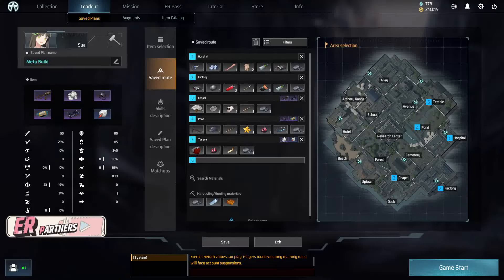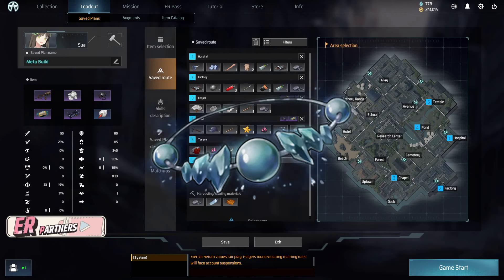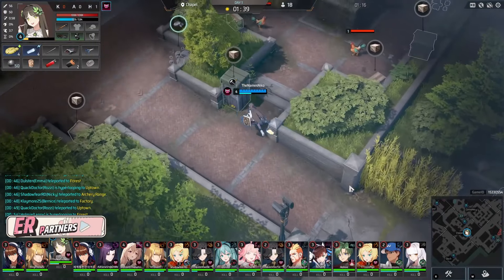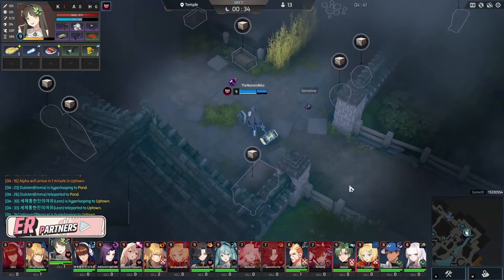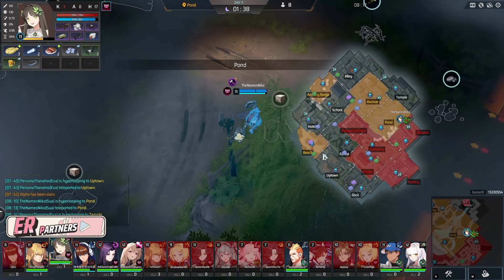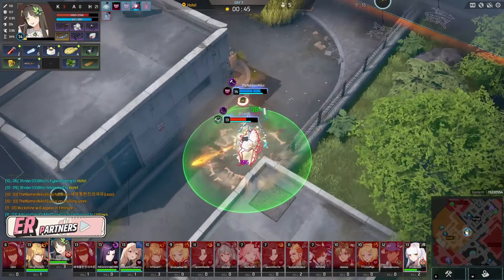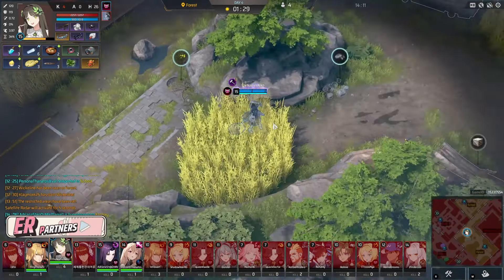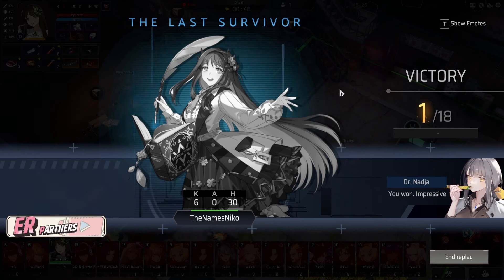Sua Meta Build Guide - Eternal Return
In this video, I go over the current meta build for Sua in the game Eternal Return. First I describe the basics of the build, then the food and drinks (SP) you can make, then the augments you should take, then the transition or late-game items, and then the combo you can perform on Sua. I show off some gameplay of this build in action.

If you want to watch the game shown in this video yourself, here is the match ID: 15330554

Timestamps:
00:00 - Introduction
00:11 - The Basics of the Build
01:56 - Skill Order
02:06 - Food to Make Early Game
02:14 - Drinks to Make Early Game
02:30 - Augments
03:12 - Transition/Late Game Items
04:25 - Ability Combo
05:46 - Sua Gameplay

Sound Effects used in this video:
"Pop, Low, A (H1).wav" by InspectorJ of Freesound.org

Confetti Effects were from Vecteezy.com

I am also a partner for Humble Bundle. Use the following link to help support me.